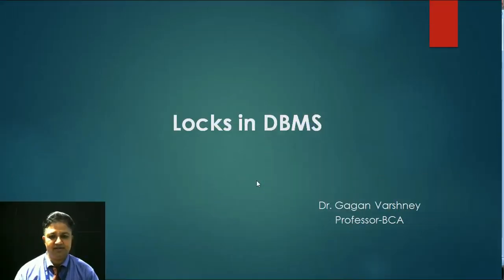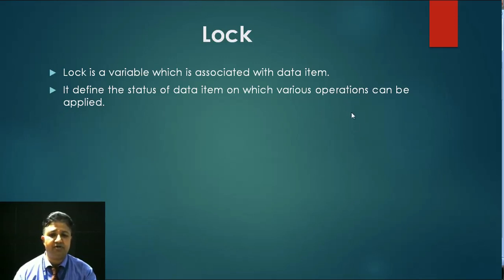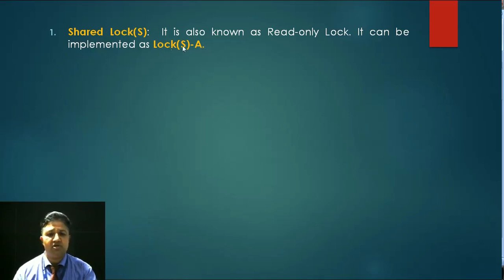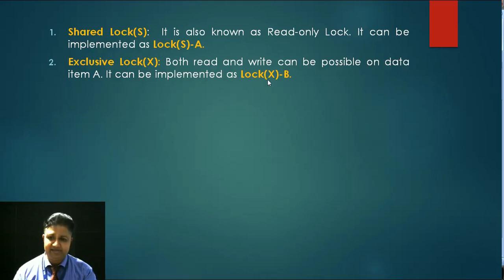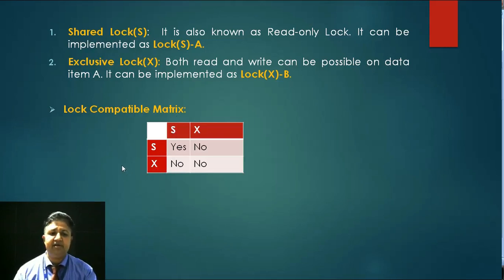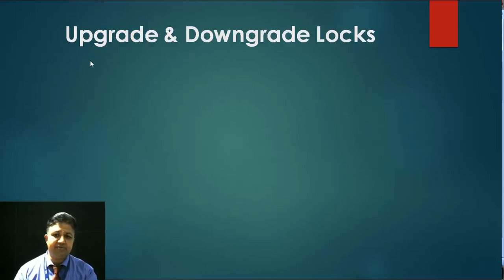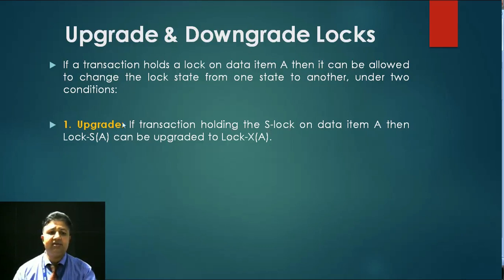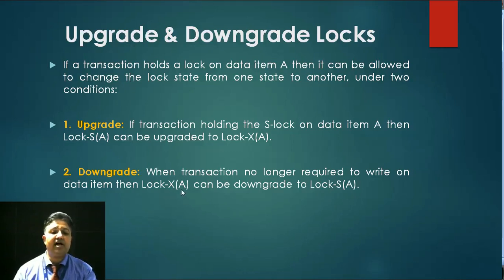locks in DBMS